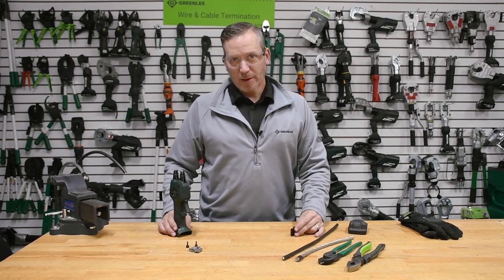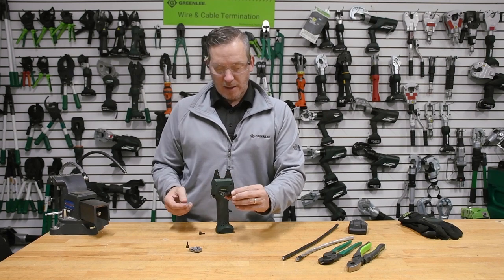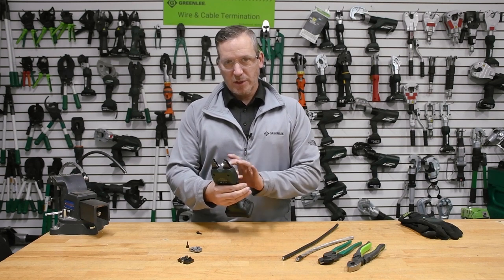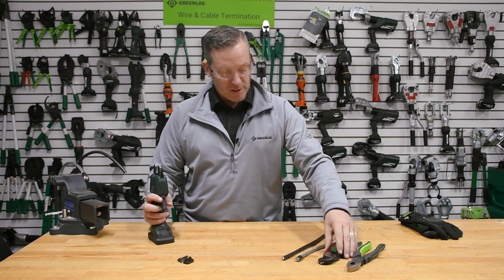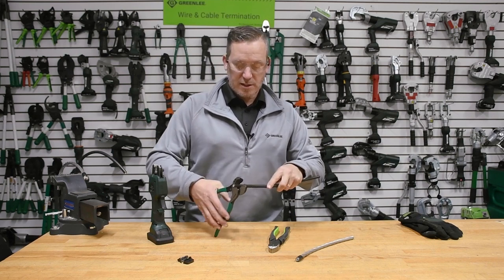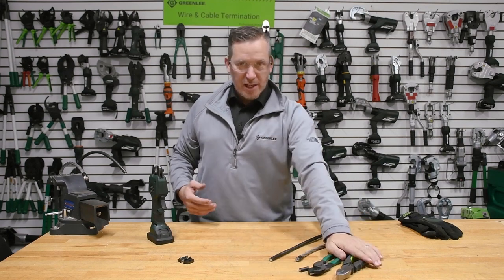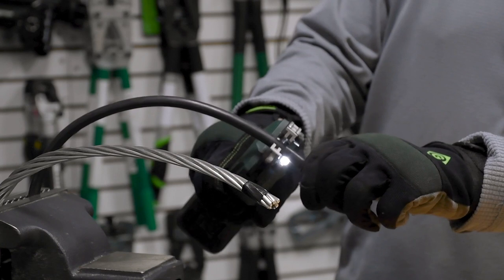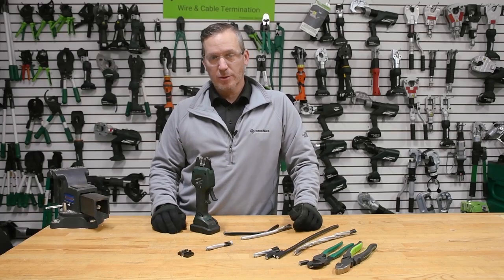Introducing the NEW Greenlee Micro Cutter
The Greenlee Micro Cutter (ES50ML120) is a battery powered cutting tool that delivers 50% more force than manual cutting options. Its equipped with PowerSense technology that offers a hybrid actuation of the trigger, allowing ideal control of the tool when in use. The hardened blades are designed for a wide variety of cutting applications of hard and soft metals and interchangeable jaws allow for 50 different crimp die options, including lugs, ferrules and terminals. Plus, it has ideal work belt form factor with the tool weighing in at just over 2 lbs., and overall length of 9 inches.